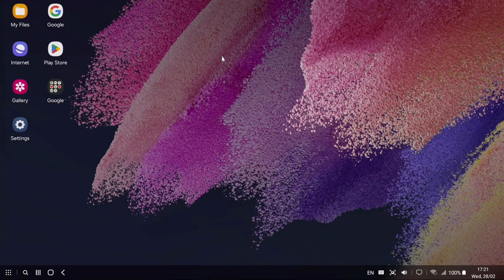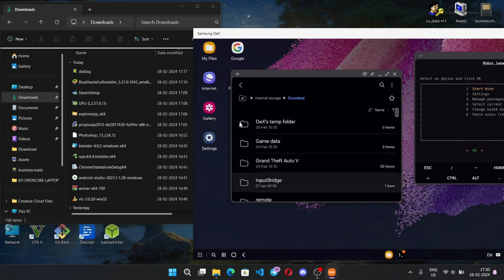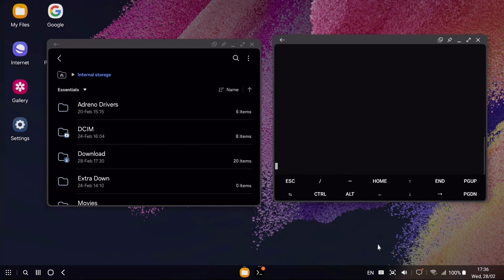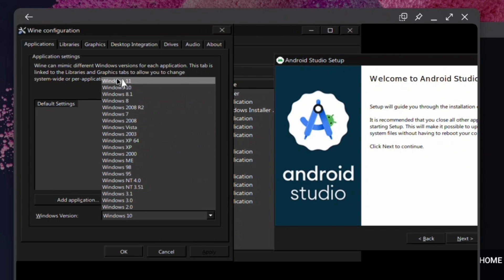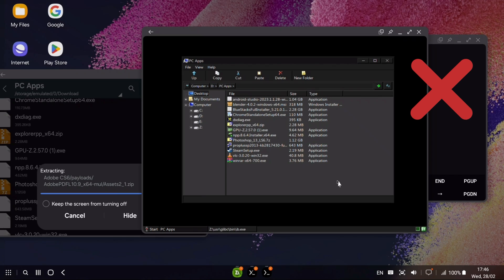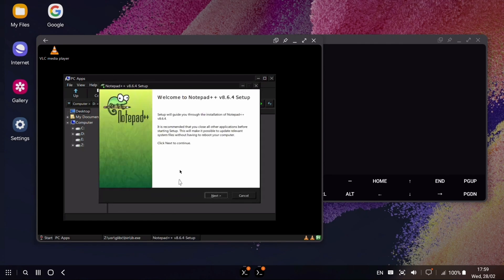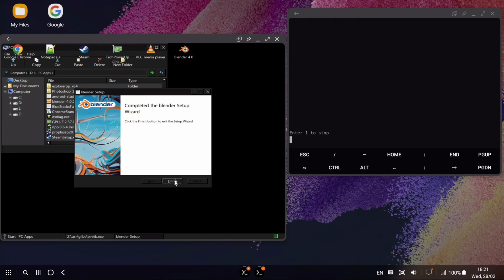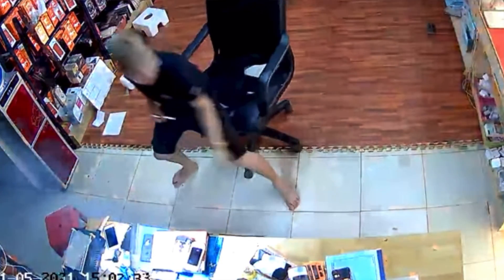Install Apps on MOBOX PC Emulator? - Wine 9.1 x64 Android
Do Apps work on MOBOX PC Emulator? - Wine 9.1 x64 Android, Tested on Samsung Dex

Phone Specifications:
➤ Model: Samsung Galaxy S21 FE
➤ OS: Android 14, One UI 6.0, Dex Mode
EMU OS: TERMUX MOBOX Windows Project
➤ CPU: Qualcomm Snapdragon 888 (5nm), ARMv8.4-A, 10W TDP
Cores: 1x 2.8Ghz (X1) + 3x 2.4Ghz (A78) + 4x 1.8Ghz (A55)
➤ GPU: Adreno 660
GPU Cores: 2x 512 ALUs, Upto 840Mhz
GPU FP32: 1.82 TFlops
GPU Features: DirectX 12.1, Vulkan 1.3, CL 2.0